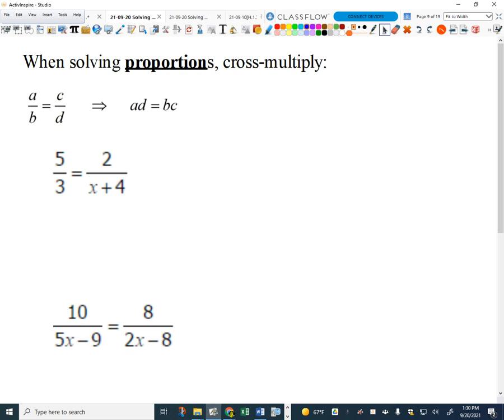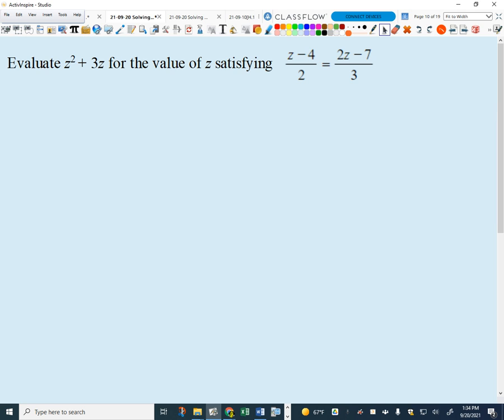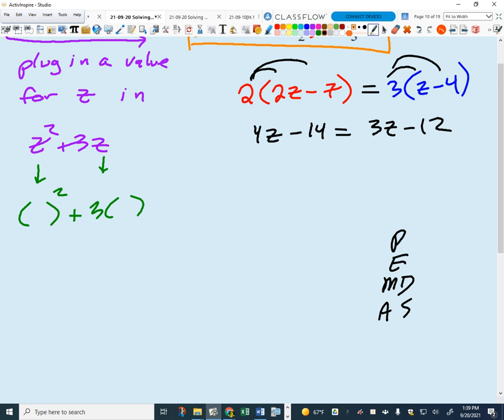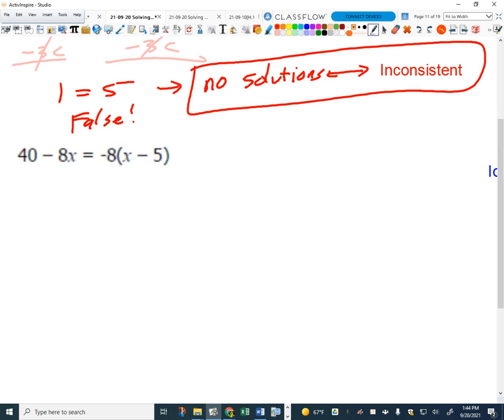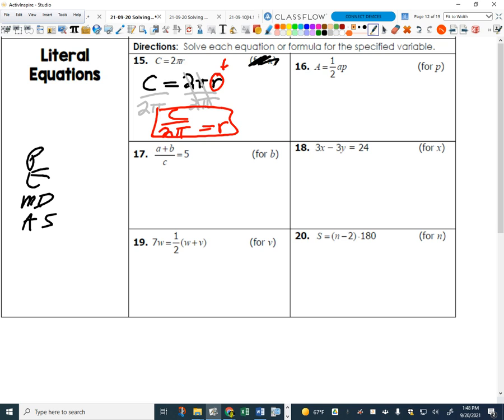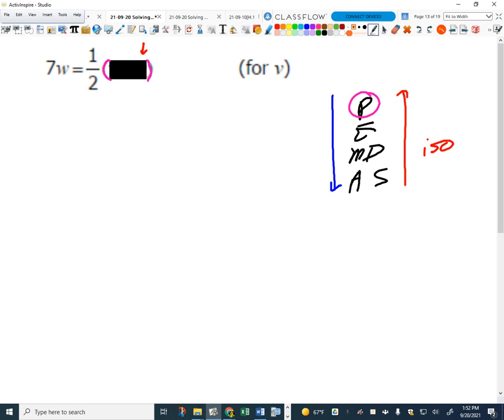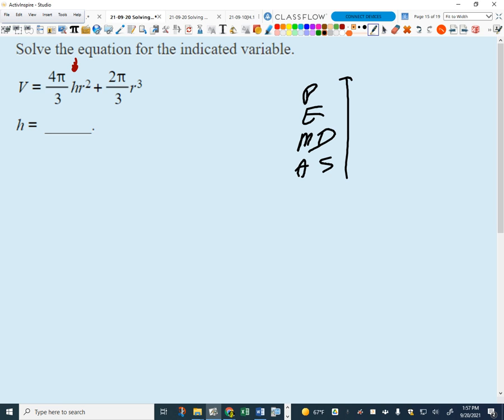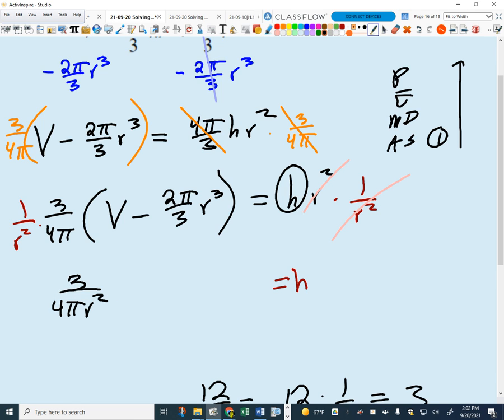21-09-20[A.1.3 PR 2] Solving Equations using PEMDAS p5